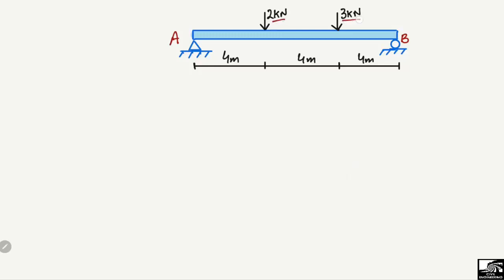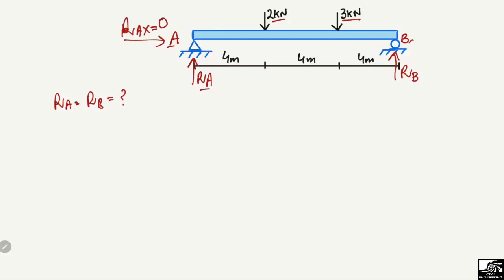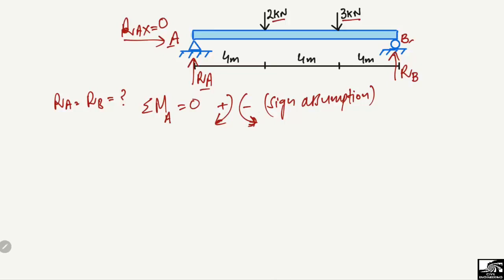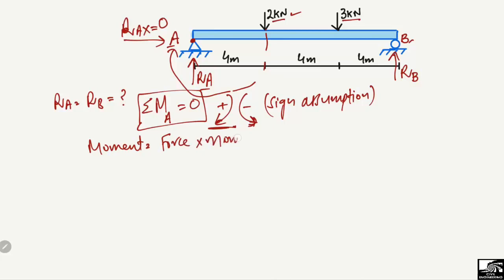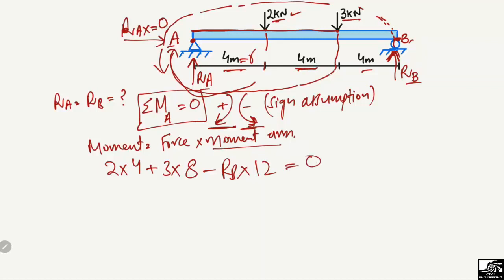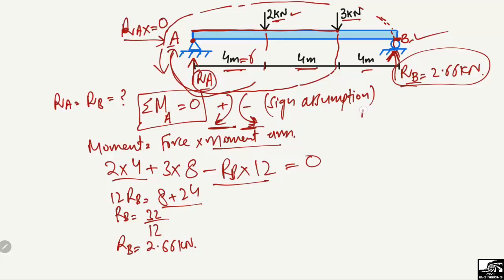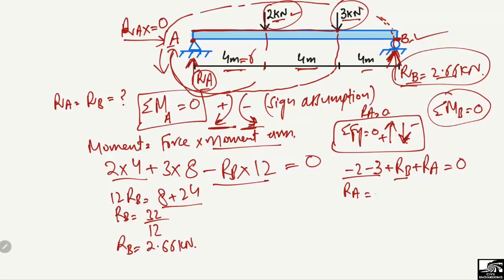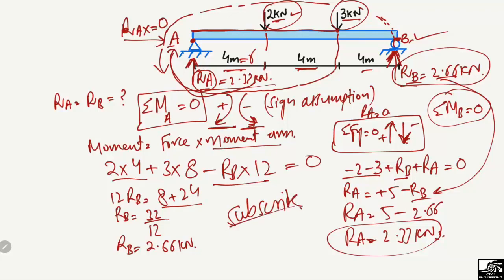Support Reactions for a Beam || Simple and Easy method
This video shows how to find the support reactions for a simply supported beam.

Support reaction for a beam
Beam support reaction
support reactions
beam reactions
Beam analysis
Simply supported beam
Concentrated load on beam
Beam with supports
Hinge and roller supports
How to find beam support reactions
Equilibrum equations